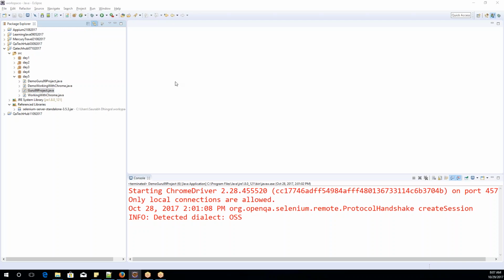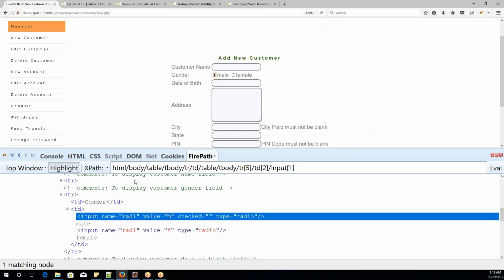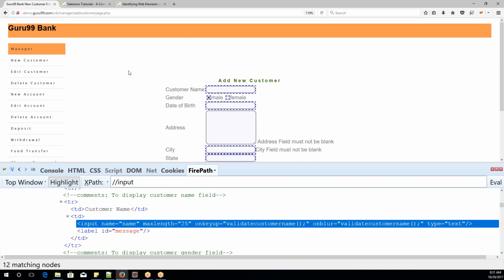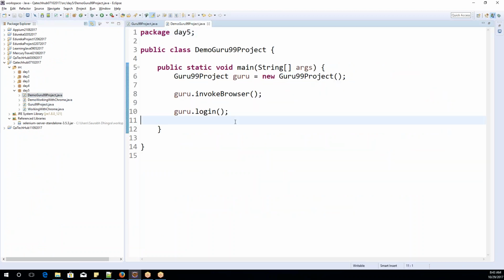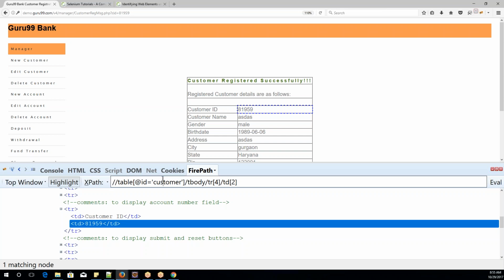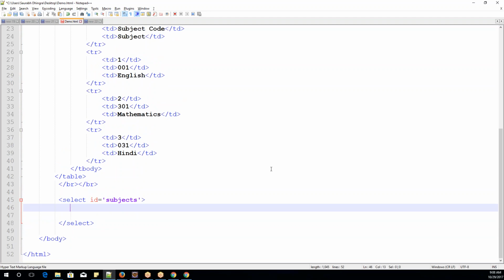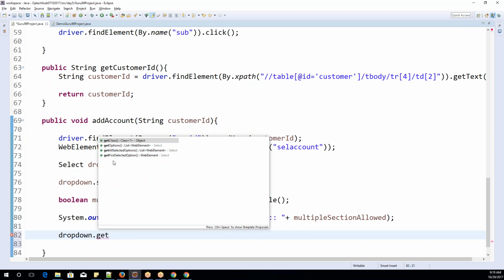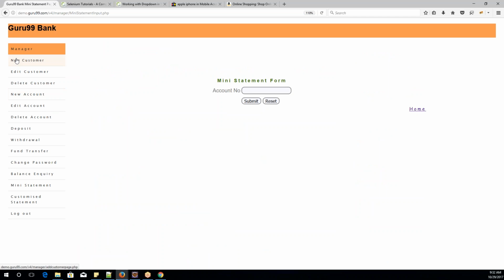Session 6 - Locators and Identifiers - Part 2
In this session we will be covering topics like:
- Locators and Identifiers
- Introduction to XPath